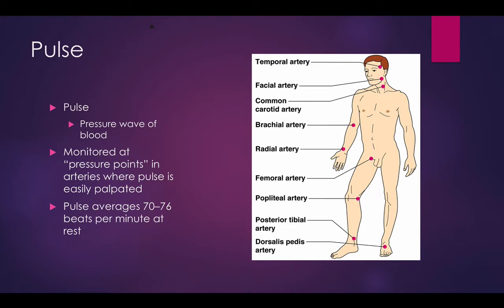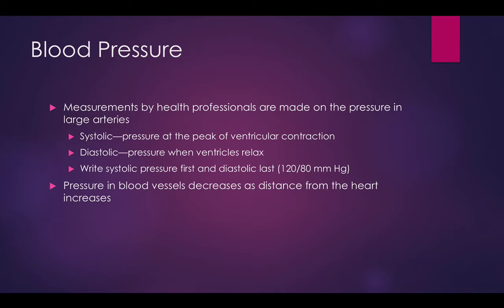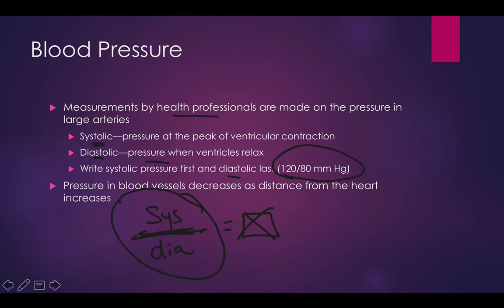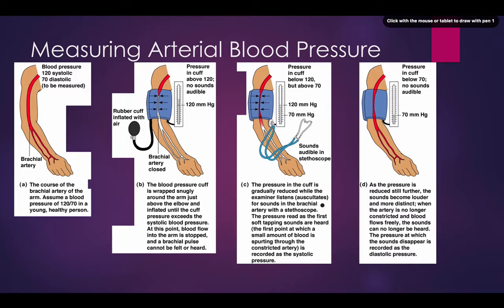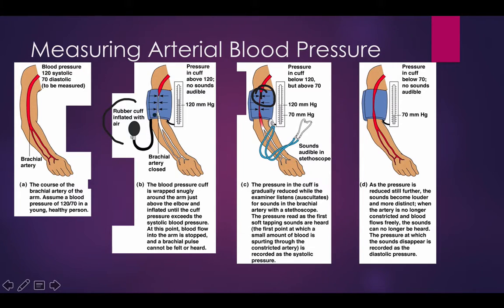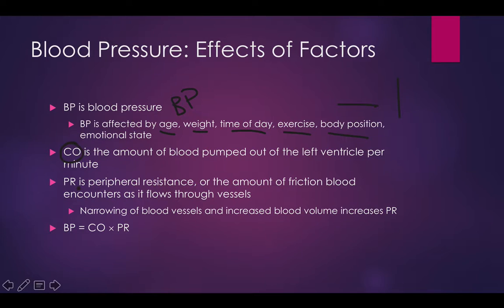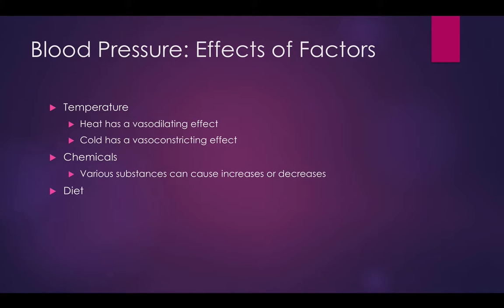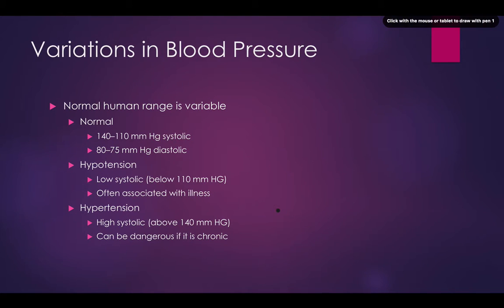010 Blood pressure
This video covers the basics of blood pressure.